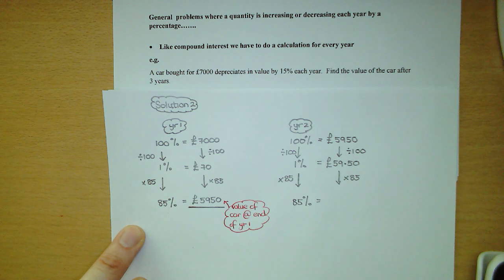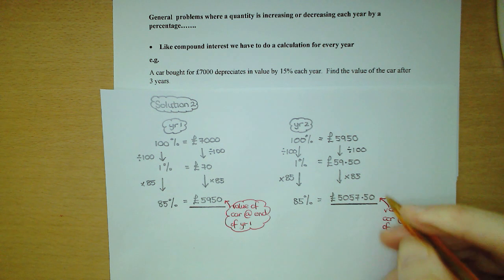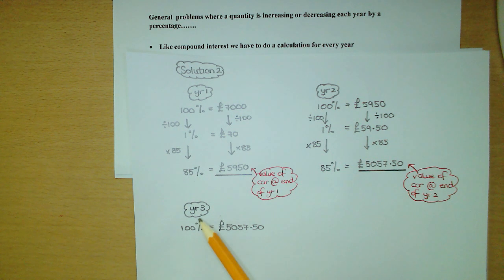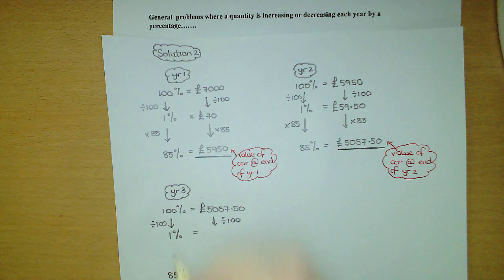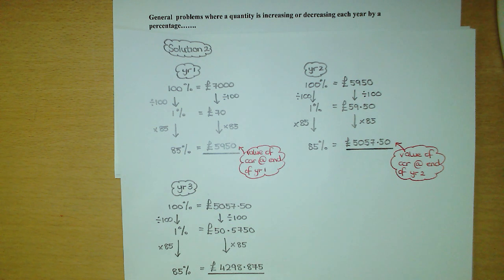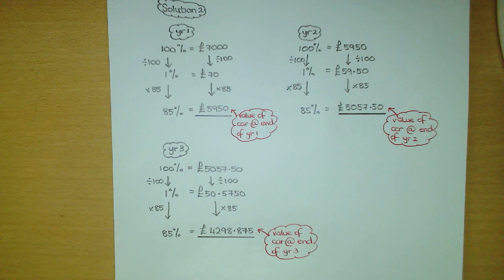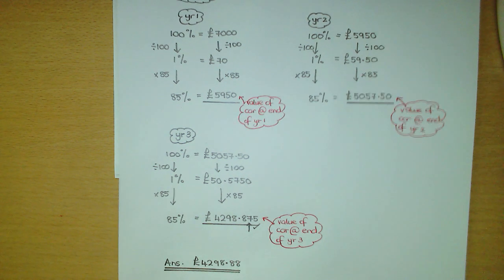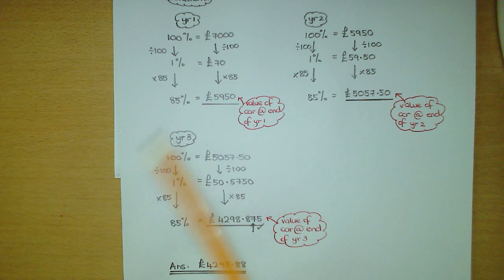Compound Interest General problems Example